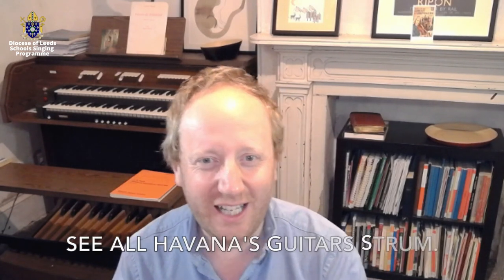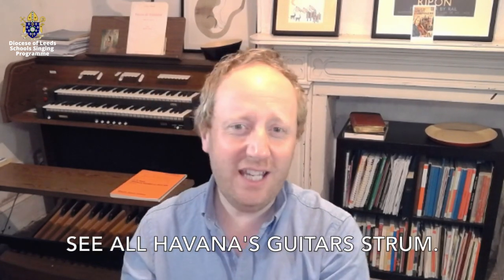Virtual Singing Session 43 - with Tom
Join Tom to explore dynamics in El Cumbanchero (what a great song!), and the virtues of humility and  simplicity in Simple Gifts. Sing an African lullaby, try a tongue twister in three parts and find out why he never washes his socks.
00:22 Warm-up (Shake-out, Tai chi breathing, storm/shiver/van/siren, gooey goo, Allunde)
09:54 El Cumbanchero - Hernandez arr. Stannard (Junior Voiceworks 2, OUP)
18:18 Itsy bitsy dipsy hippopotamus
20:48 Simple Gifts
23:54 Black socks, they never get dirty
We are determined to continue delivering the highest standard music education to our choir and school communities. Your support will ensure this continues at a time when they need us most.
Please consider texting CHURCH MUSIC to 70500 to contribute £5 to the Coronavirus Emergency Music Appeal.
Facebook- Diocese of Leeds Music